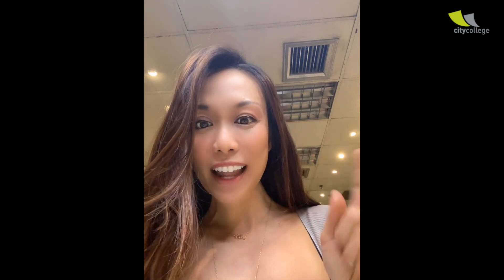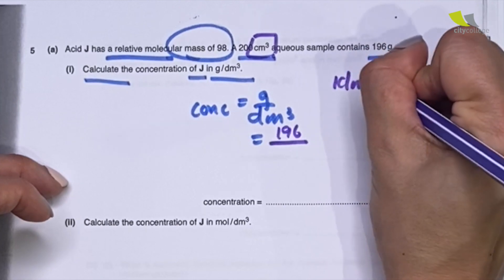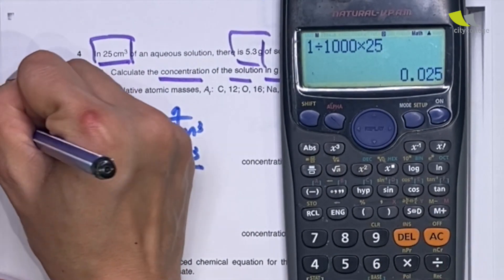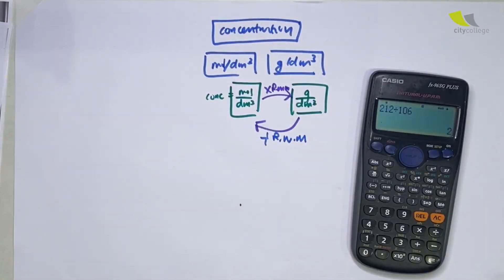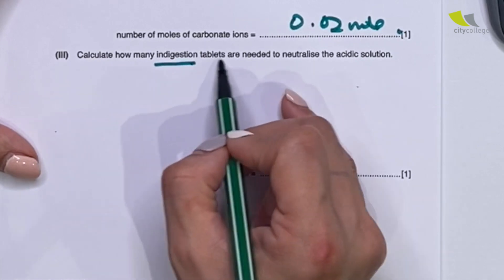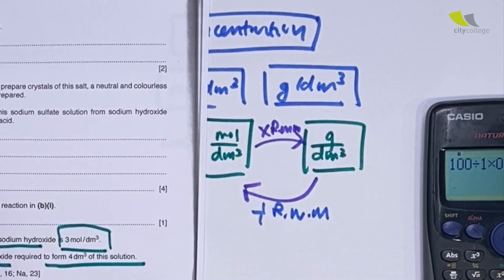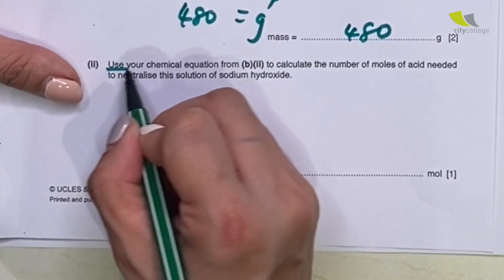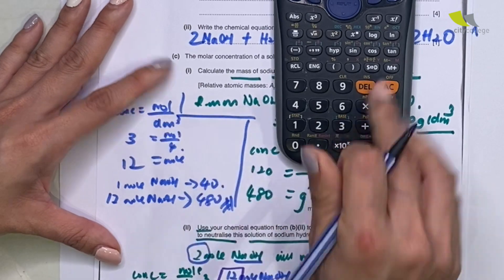GCE O Science (Chemistry) P3 Work Solutions - Calculating Concentrations (Mole Concept)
This is  follow up from the mole concept video, here we will tackle questions requiring you to calculate concentrations. We hope this video will help you tackle these questions and get your 2-4 marks in Paper 3 of the GCE O level combined Science (Phy/Chem) paper!